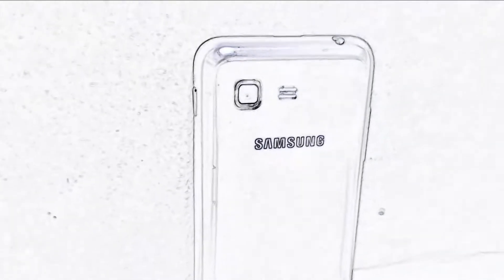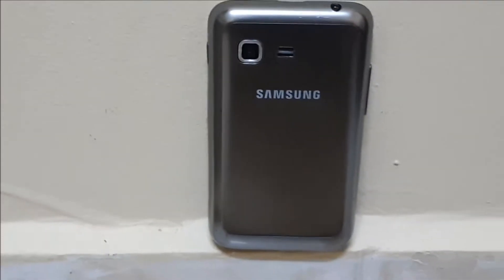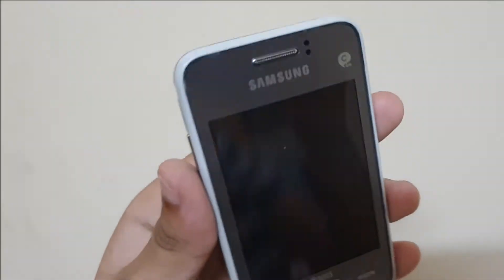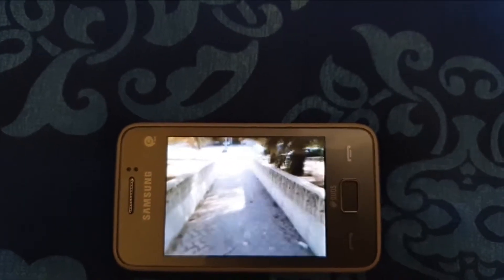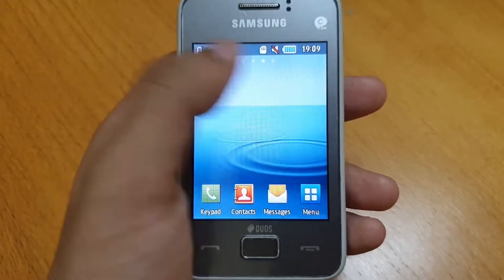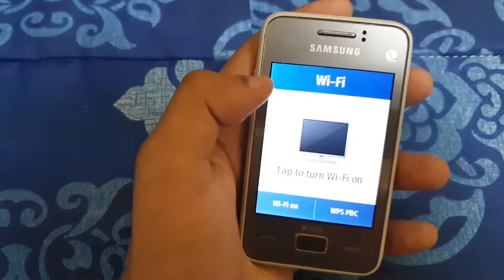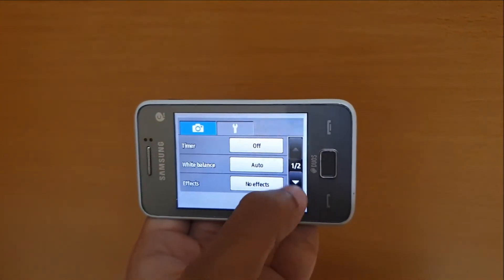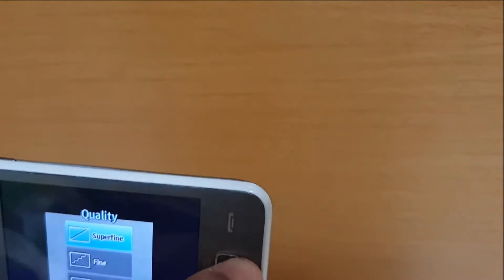Samsung REX 80 in 2021 | Relic of a Bygone Era...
In this video, I will be revisiting the Samsung Rex 80; a feature phone with a touch screen that was released during a very interesting time period.
Can it hold a candle against the current entry-level competition? (Of course not :D)
What do you think of this device? Have you owned such a device? Let us discuss these in the comments section below

BGM (Background Music) Used in this Video:

1) 6M %100 with music 45 seconds
     Source: Jory Dion

Chapters (Timestamps):

0:00 Introduction
0:44 Channel Intro
0:51 Design and Build Quality
1:37 Display
2:35 Storage
2:55 Software
3:17 Performance
3:45 The Extras
4:17 Camera
4:59 Photo Samples
5:46 Video Samples
6:26 Battery and Charging
7:14 Conclusion
8:11 Channel Outro